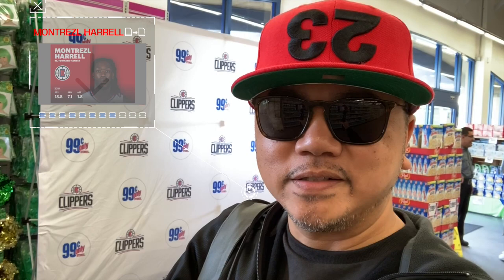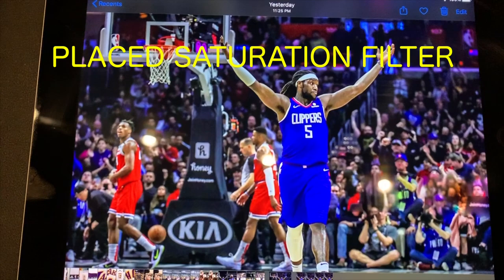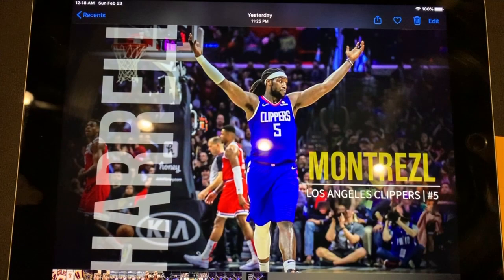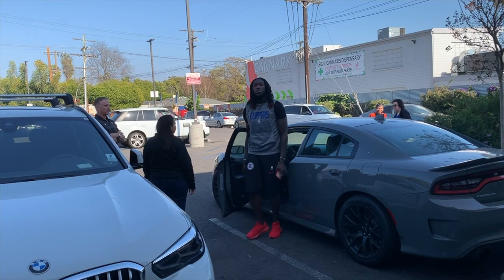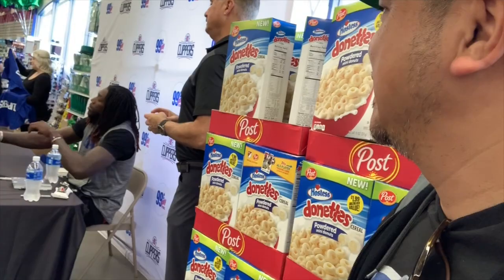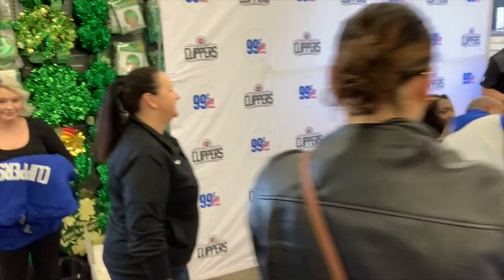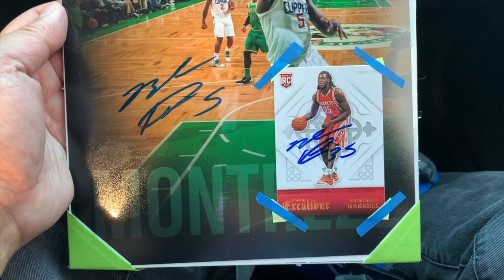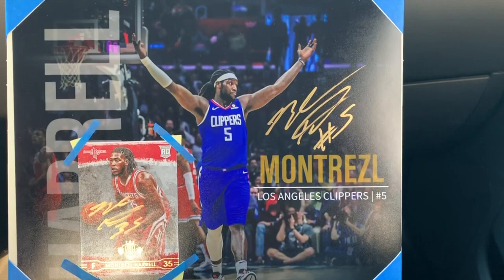Clippers MONTREZL HARRELL AUTOGRAPH || Plus Photo Edit Tutorial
Vlog#25
Montreal Harrell Autograph & Photo Edit Tutorial

All songs in this video are Non Copyrighted Music.
1. Hard Work by Mike Relm
2. The Shade by Text Me Records/Social Work
3. Witness by Mikos Da Gawd